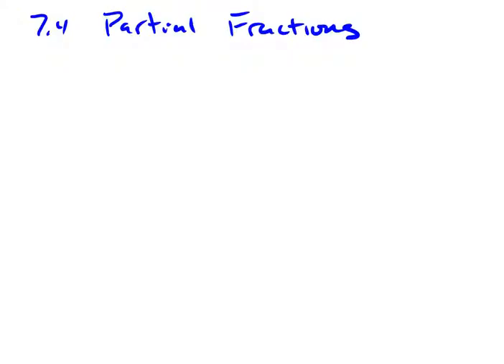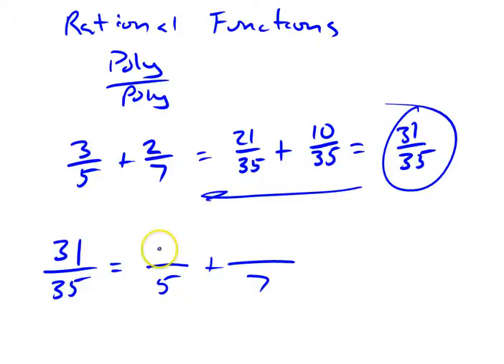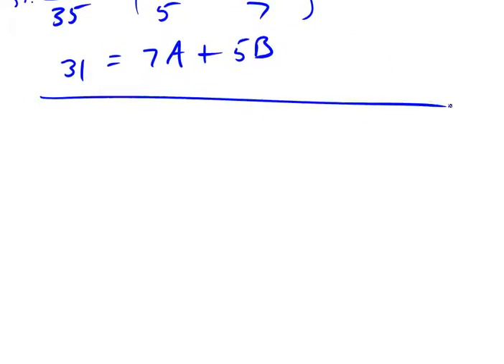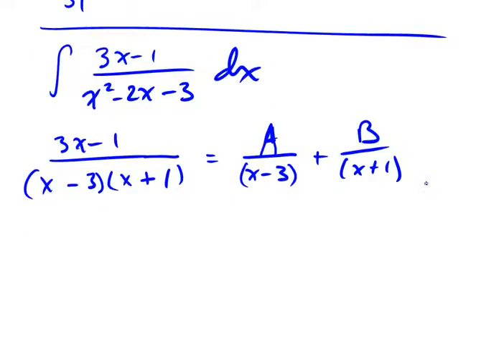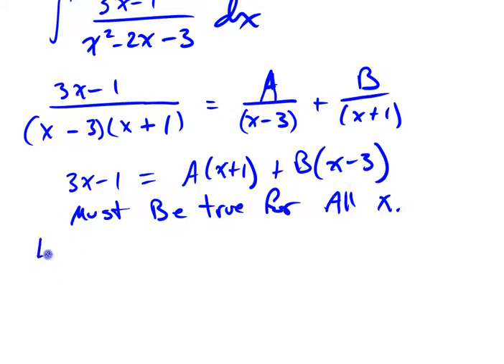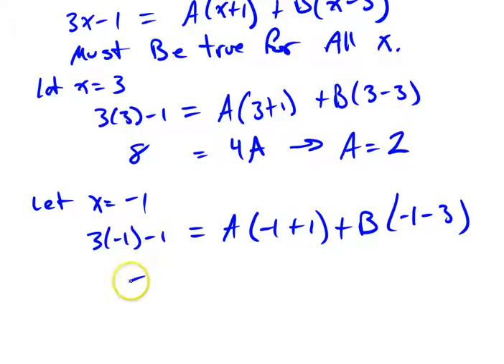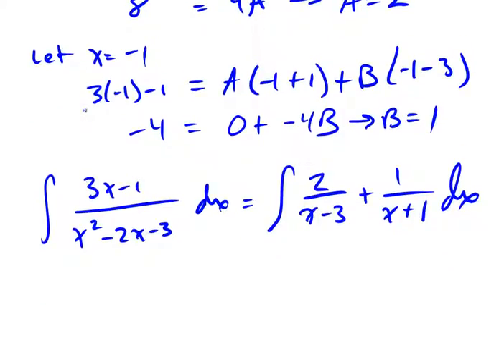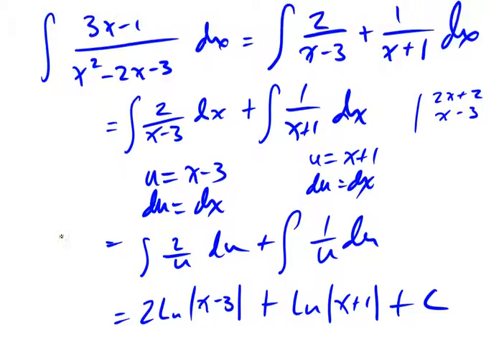7 4 Partial Fractions part 1